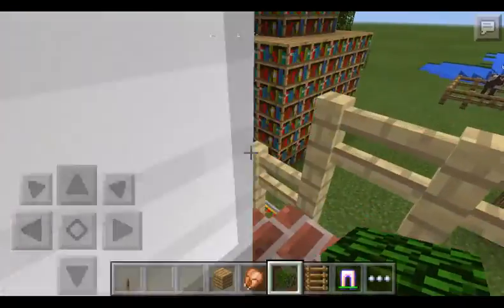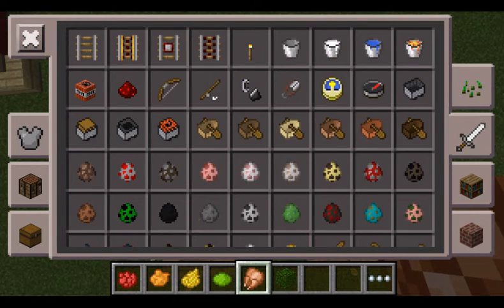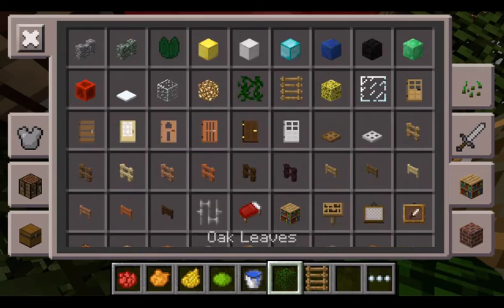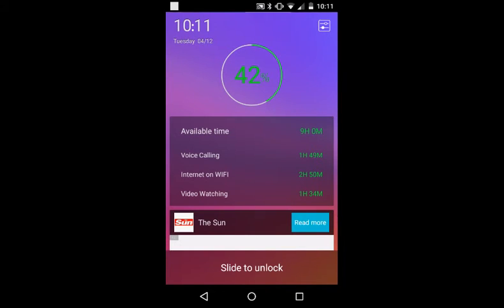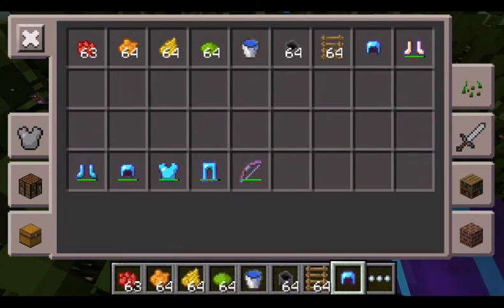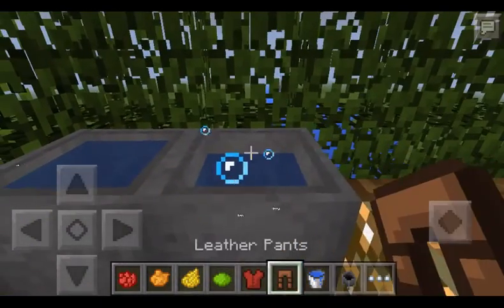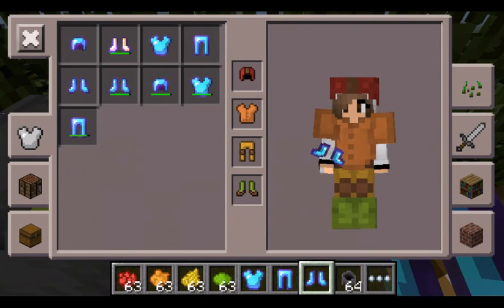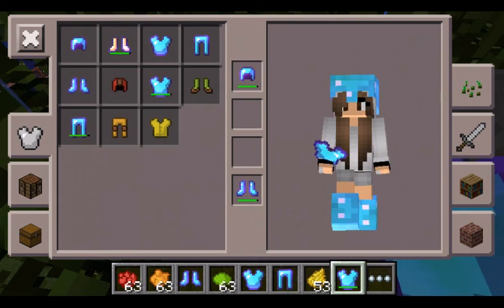Updating my world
( ͡o ͜ʖ ͡o)